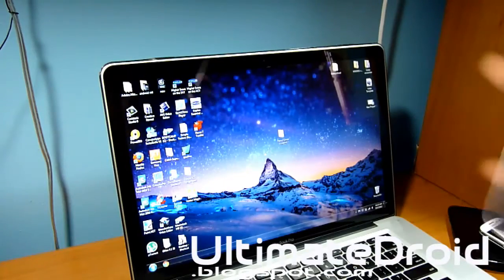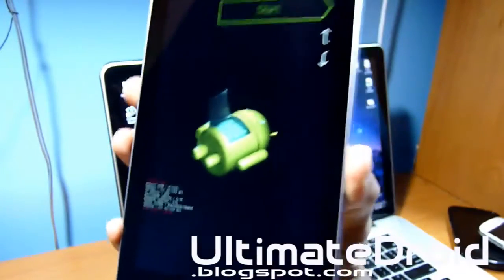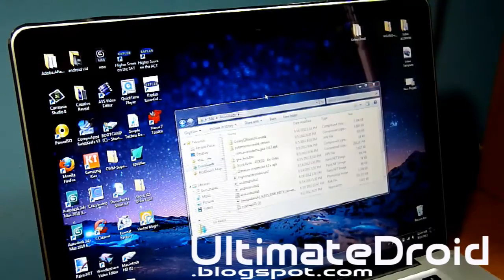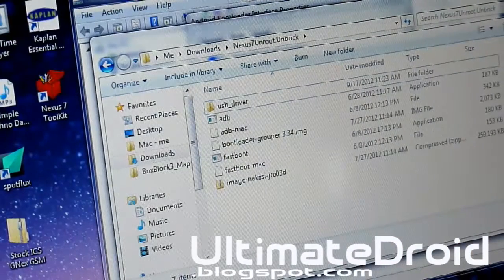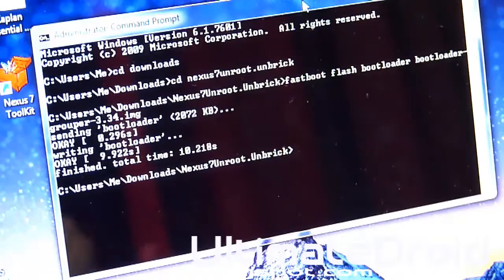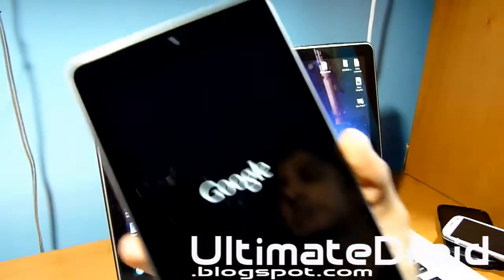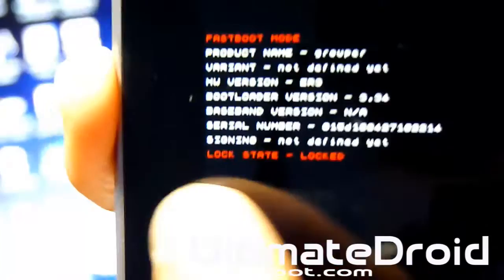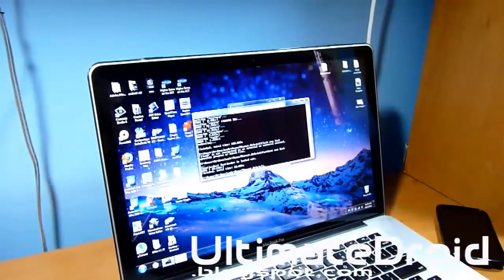How to Unroot/Unbick Nexus 7 on Windows!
Here's how to unroot/unbrick Nexus 7 on Windows.